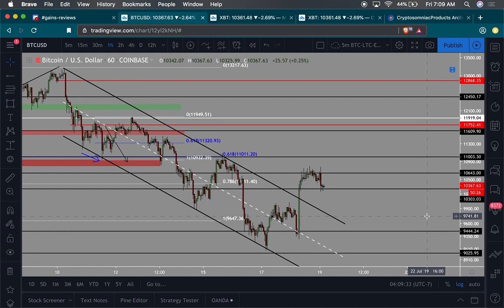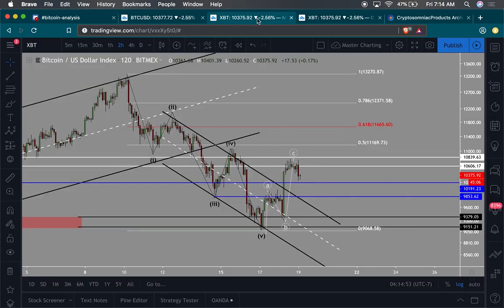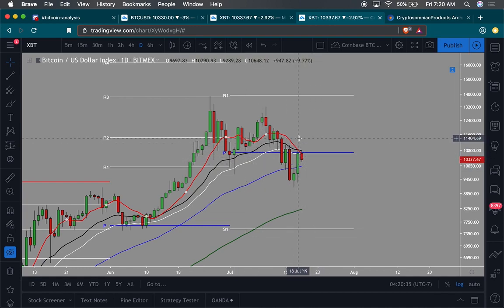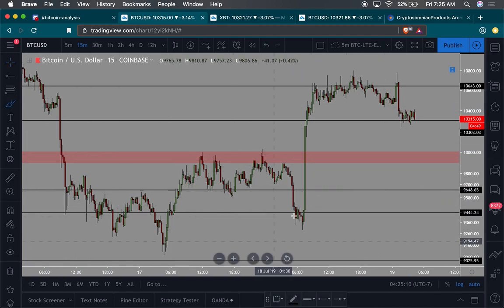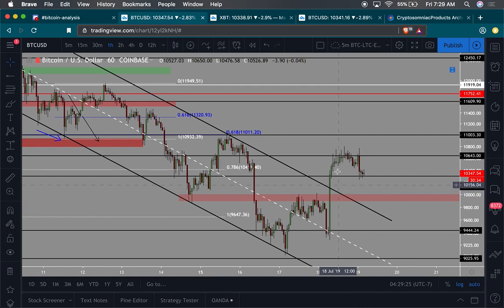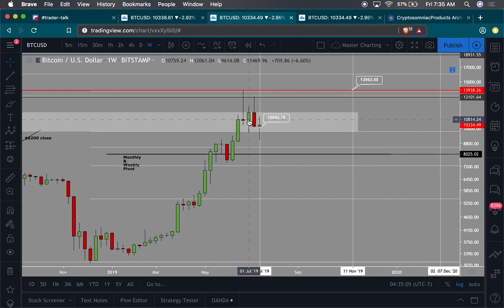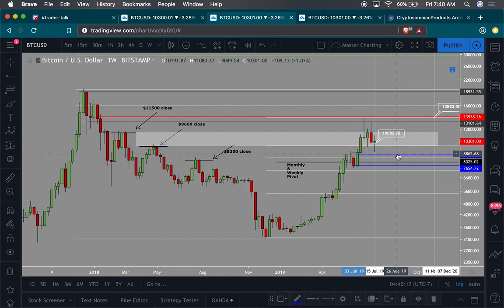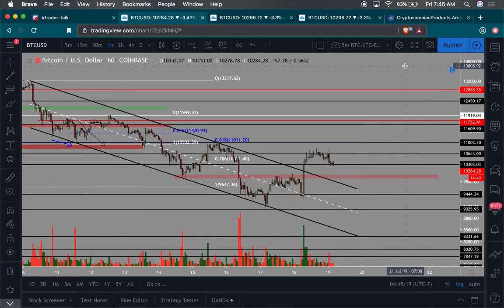Inorganic Bitcoin movement to $10.6k | Rejection and back to $9000? | Levels to watch